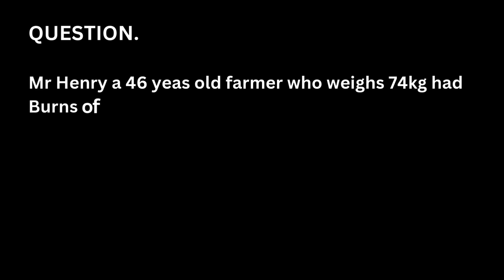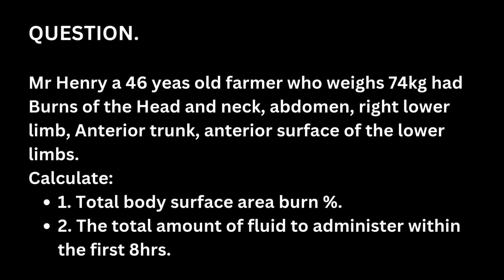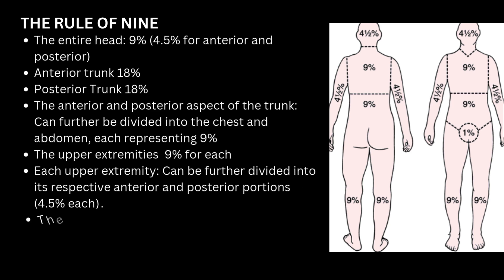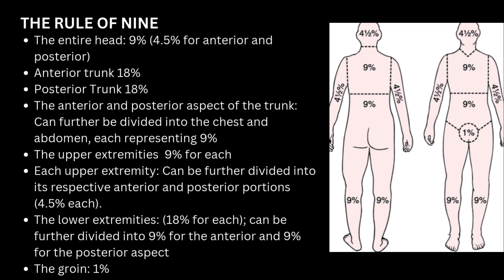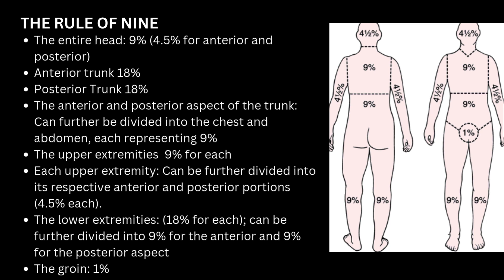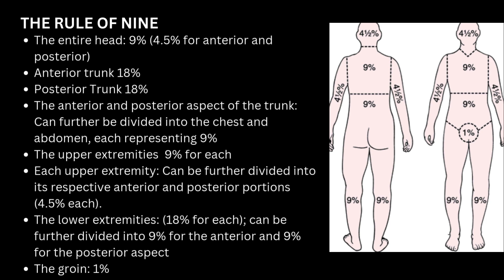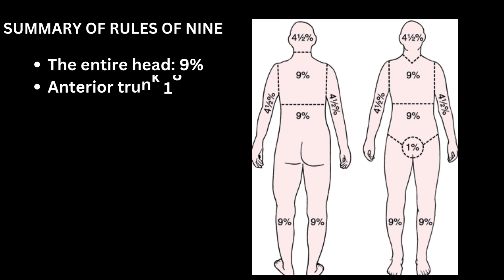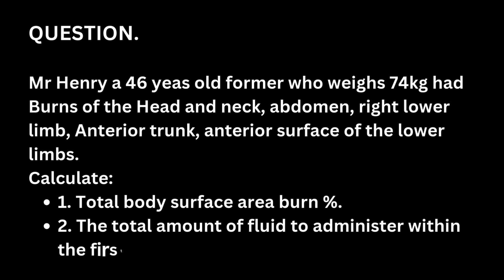Master Burn Care: Rule of Nines & Parkland Formula Made Simple!"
Video Description:
Are you ready to ace your understanding of burn patient care? In this video, we break down two of the most critical concepts for nurses: The Rule of Nines and The Parkland Formula for fluid administration. Whether you're prepping for exams or gearing up for clinical practice, this video will equip you with the knowledge you need!

🔥 What’s Inside:
1️⃣ The Rule of Nines – Learn how to quickly and accurately estimate the total body surface area (TBSA) affected by burns.
2️⃣ The Parkland Formula – Master the art of calculating fluid resuscitation for burn patients with this step-by-step guide.
3️⃣ Real-Life Case Study – We walk through the case of Mr. Henry, a 46-year-old farmer, calculating his TBSA and fluid needs based on his burns.

💡 Case Details:

Patient: Mr. Henry, 46 years old, 74kg.
Burn Areas: Head and neck, abdomen, right lower limb, anterior trunk, anterior surface of the lower limbs.
Calculations:
Total body surface area burned (%)
Total fluid volume to be administered within the first 8 hours using the Parkland Formula.

Gain confidence in managing burn patients with ease.
Simplify complex concepts with practical examples.
Prepare for nursing exams with real-world applications.
🎯 Perfect for:

Nursing students prepping for the NCLEX and practical exams.
Healthcare professionals refreshing their skills.
Anyone looking to deepen their understanding of burn care.
@nurse Glory